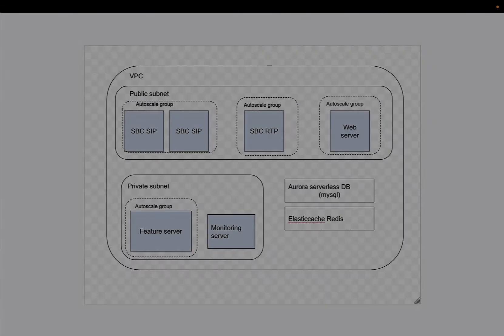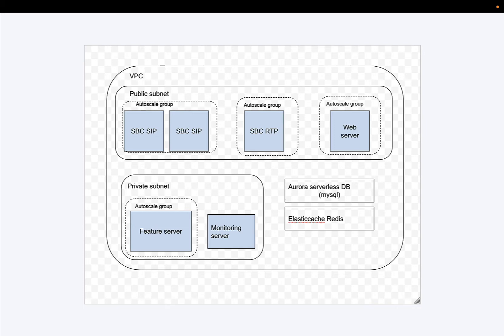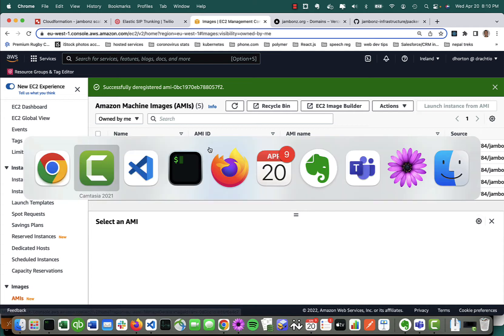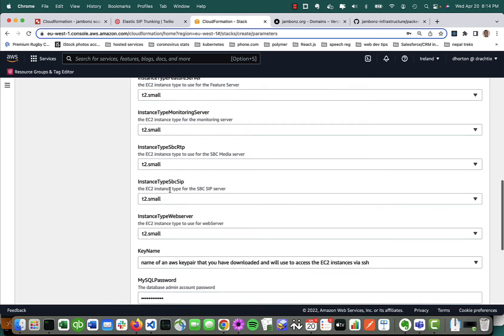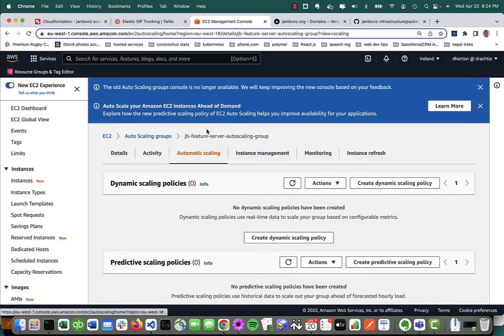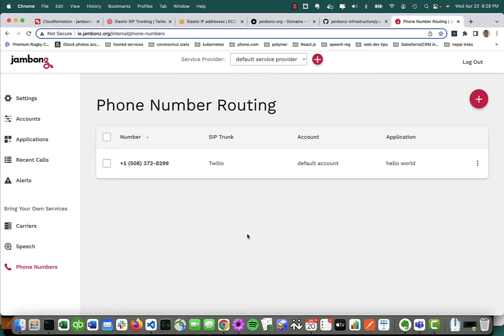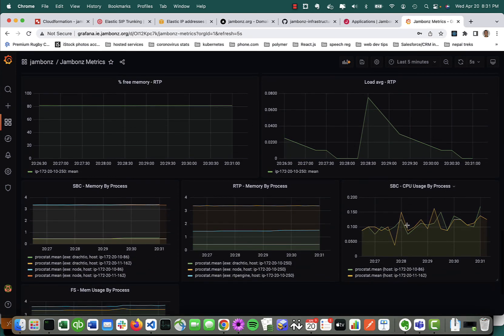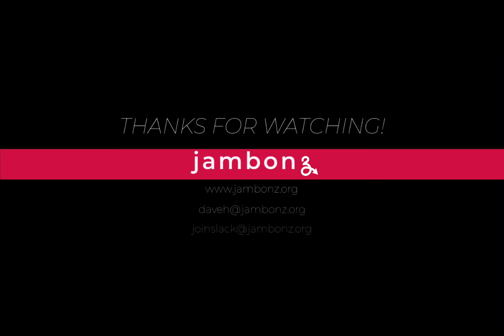How to build a scalable jambonz cluster on AWS using amis and cloudformation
This video provides step-by-step instructions on how to build your own AMIs for jambonz and deploy a scalable production cluster